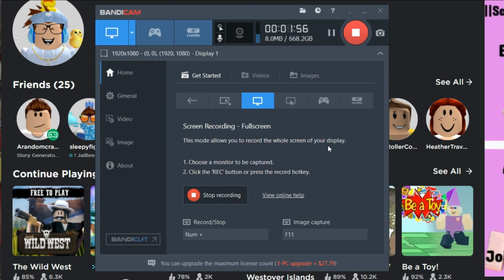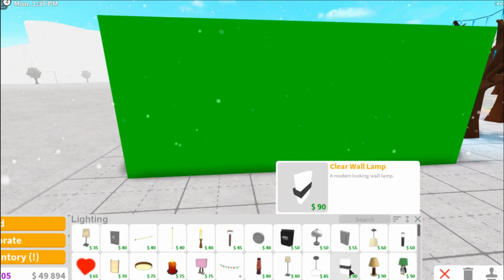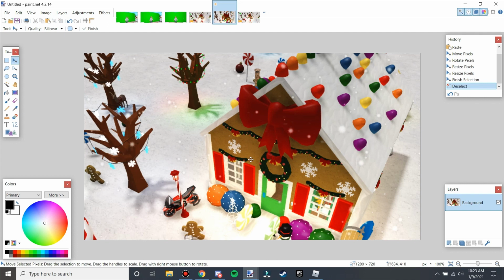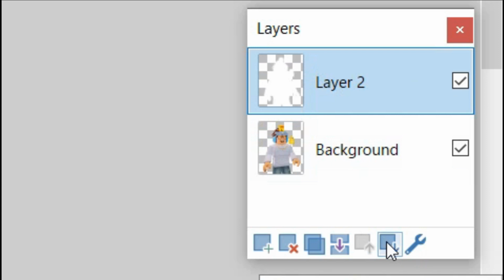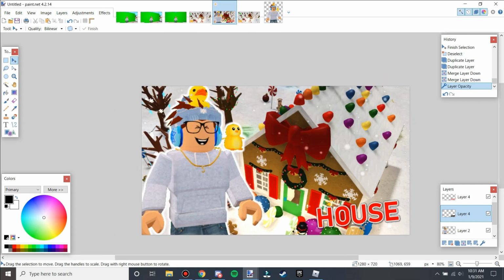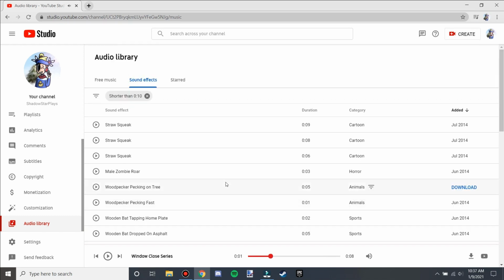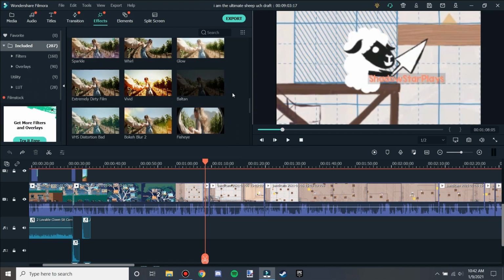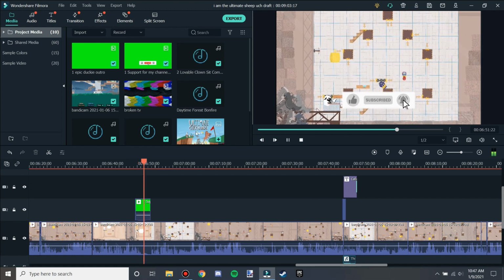How I Make Videos! | Recording, Thumbnails, & Editing!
In this video I go in depth showing you how I make my videos! Watch the whole video to see everything you might need to know!